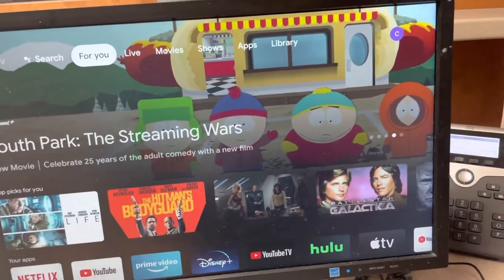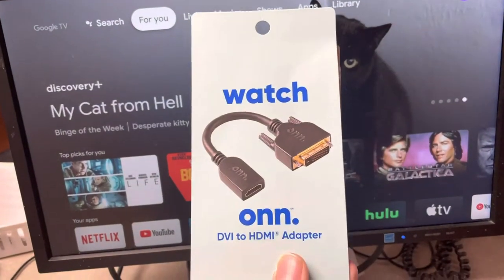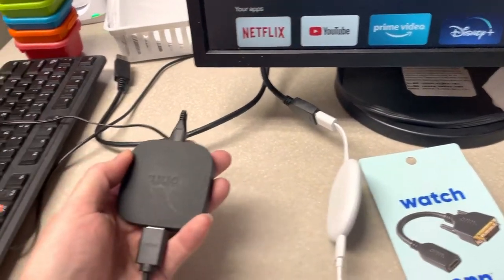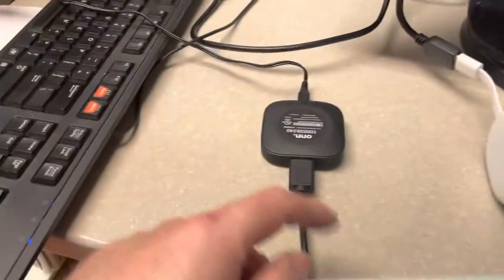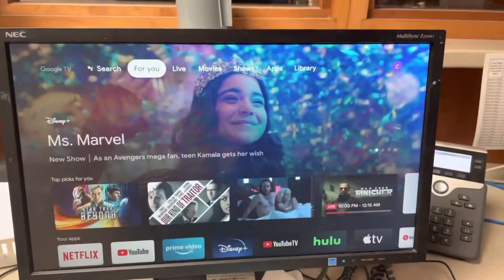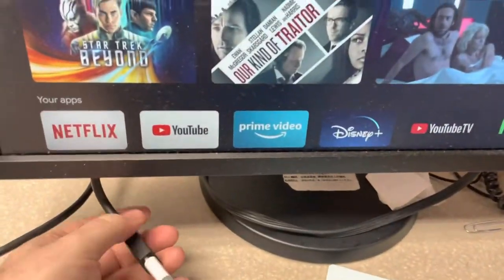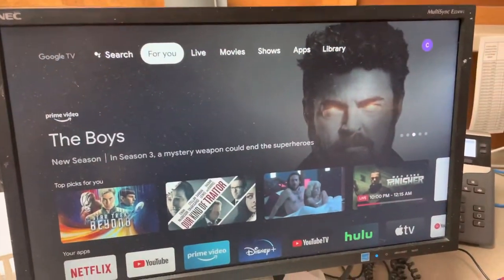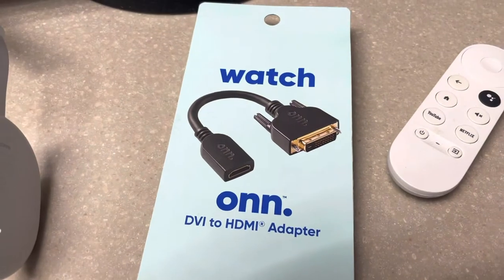HDMI to DVI adapter works on Chromecast w/ Google TV and Onn Android TV Box to computer monitor.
Of course it won’t transmit sound, but I use my Bluetooth headphones for that. Transmits video to computer monitor just fine.